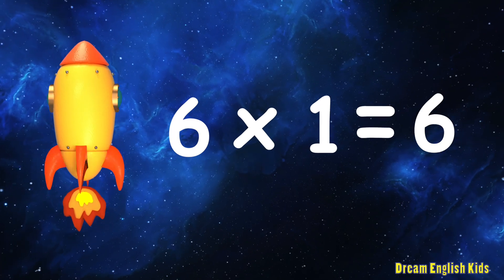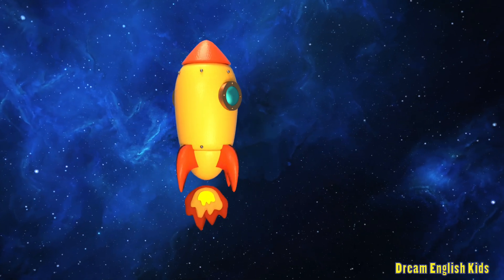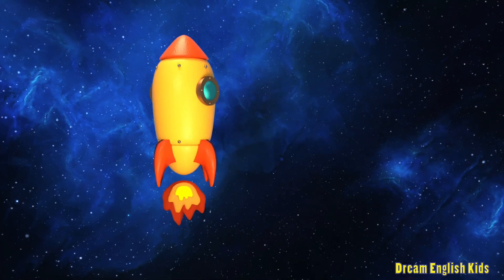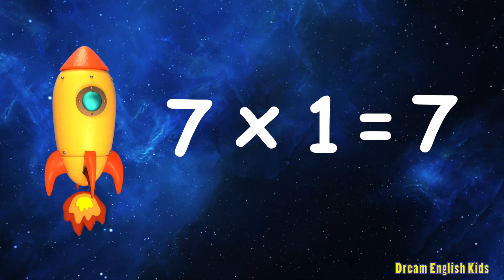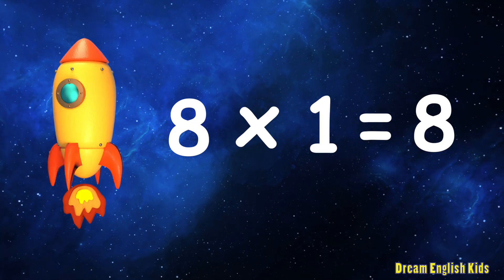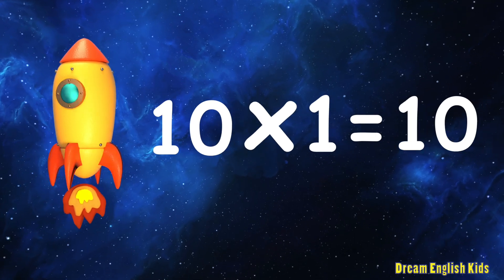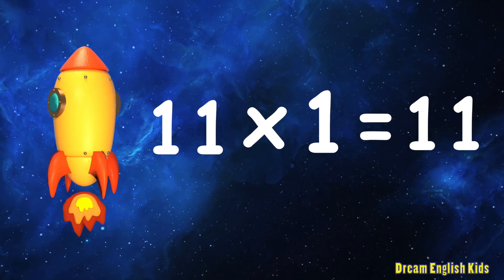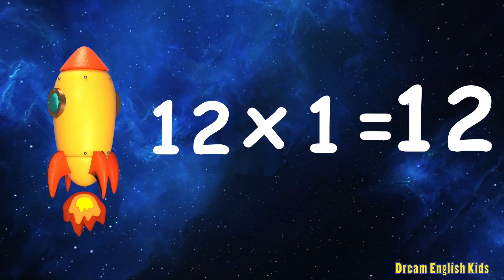1 Times Table Song | Math, Multiply | Dream English Kids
Learn the 1 Times Table with this fun song! Times Table Multiplication Songs now on Spotify and Apple Music

Original song by Matt.

Copyright Dream English Kids 2021.